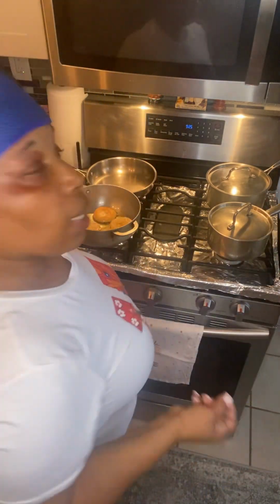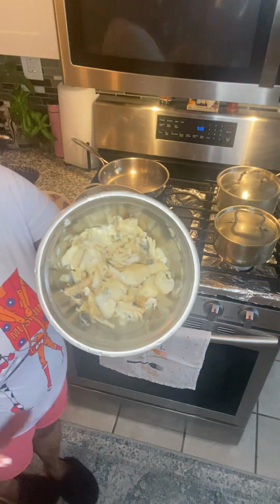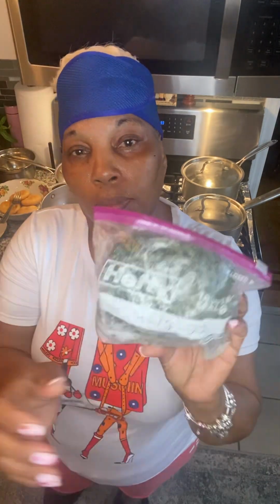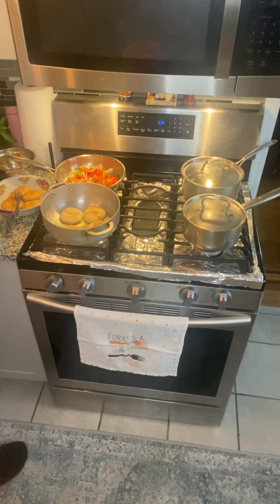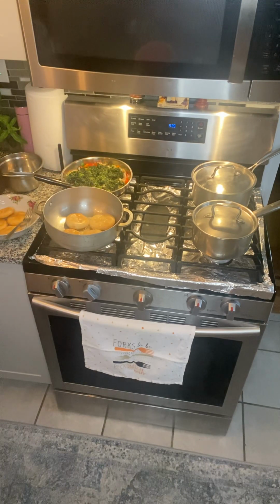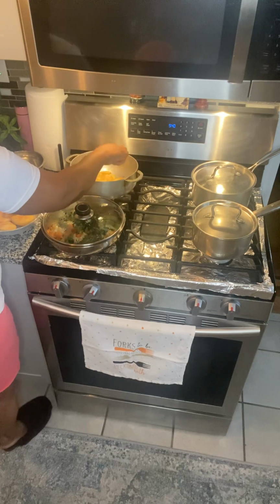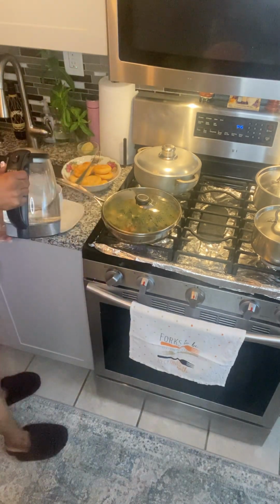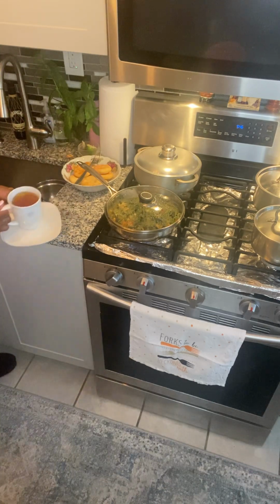Watch this video and learn how to make real Jamaican breakfast